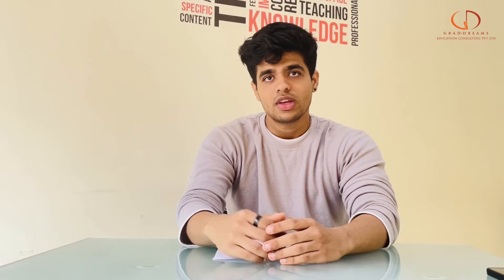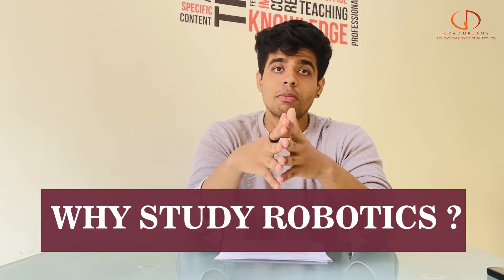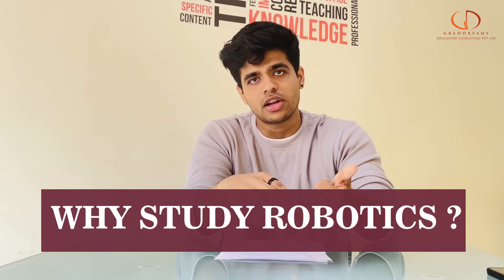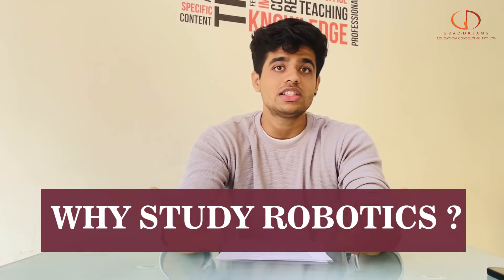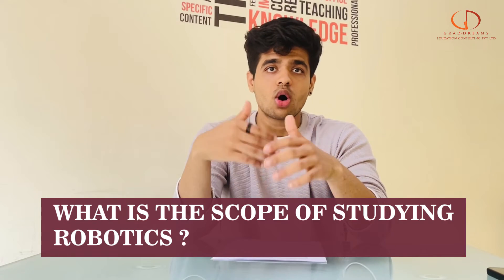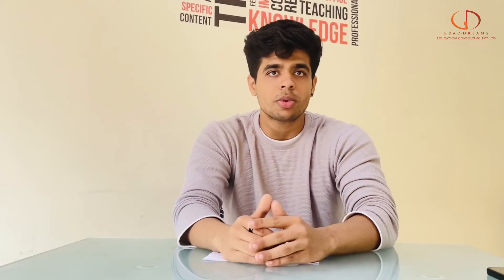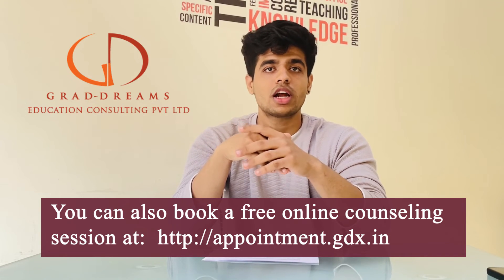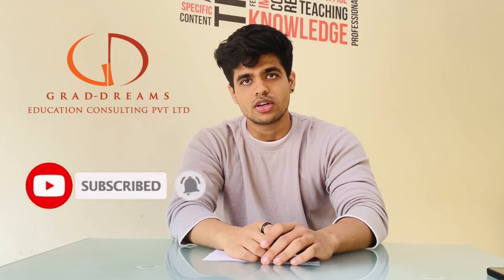Why Study Robotics Engineering In The UK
You'll be happy to learn that many Reputable Universities in the UK have waived their Application Fees for Grad Dreams students to apply to any of their programme. We urge you to not let go of this opportunity.

Robotic engineering is a fast expanding profession with applications in a variety of industries, including construction, manufacturing, healthcare, agriculture, homeland security, and manufacturing. Bachelor's and master's degrees in robotic engineering are increasingly sought after due to the growing demand for qualified robotic engineers.

Robotics is transforming how we work, play, and live. Robotics is a specialized area of engineering and computer science that deals with the creation, maintenance, and use of automated robots that may help people in a variety of ways.

If you wish to pursue a degree in Robotics Engineering in the UK then get in touch with our experts who will assist you with the process of your international studies.

Get free expert advice and information on overseas education for Bachelors, Masters, MBA and PhD abroad